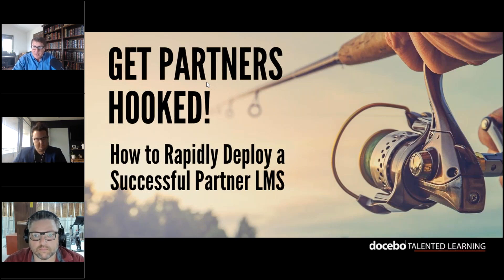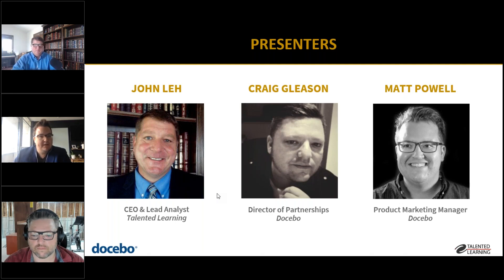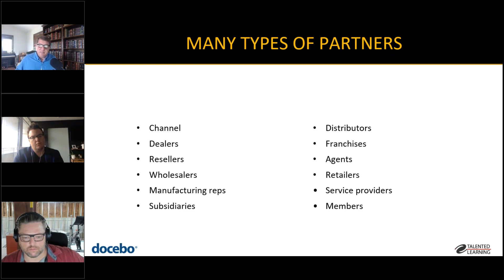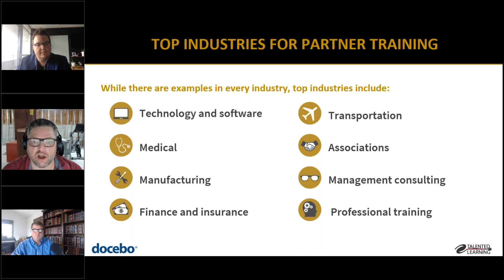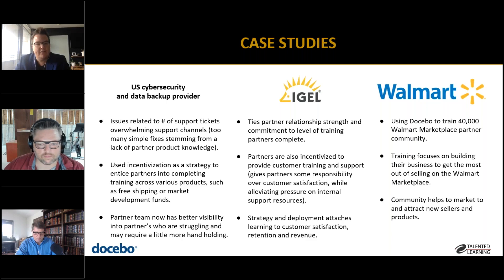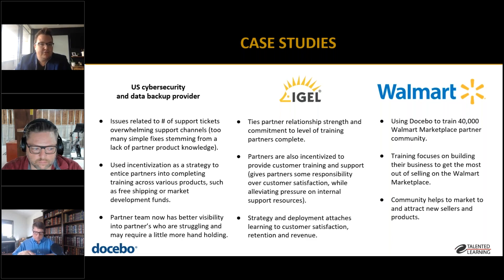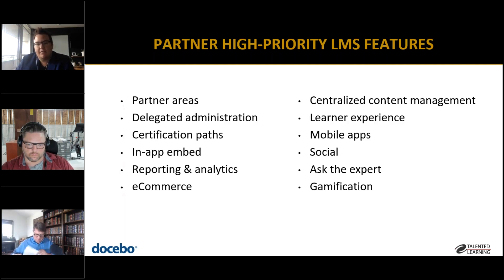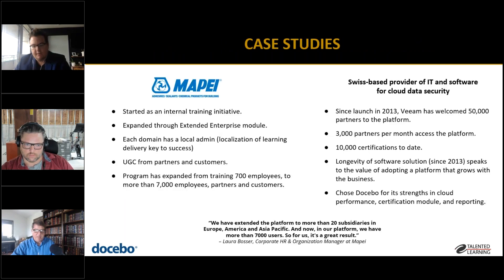Get Partners Hooked! How to Rapidly Deploy a Successful Partner LMS - Panel Discussion with Docebo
Opening your LMS to your partner channel is a must-have for all top-performing businesses. But how do you do it quickly, affordably, and better than your competition? Join John Leh and Matt Powell, Product Marketing Manager at Docebo, and Graig Gleason, Director of Partnerships at Docebo as we show you how.

Learn more about Docebo in Talented Learning 2023 Commercial LMS Report

About Talented Learning

is a fiercely independent research and consulting firm devoted to helping buyers and sellers in the global LMS market.